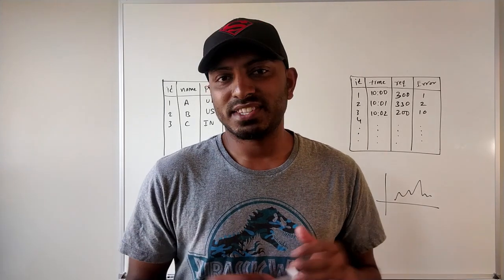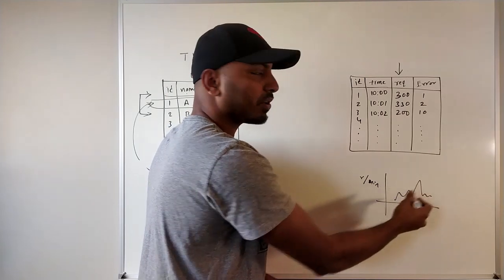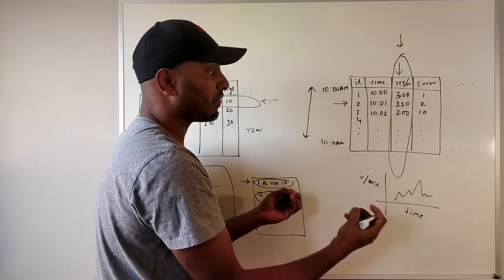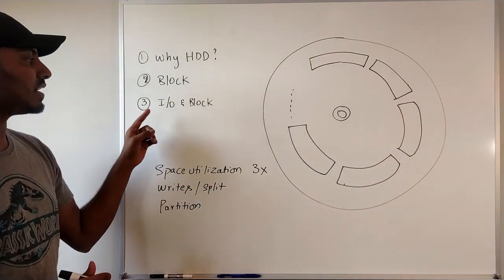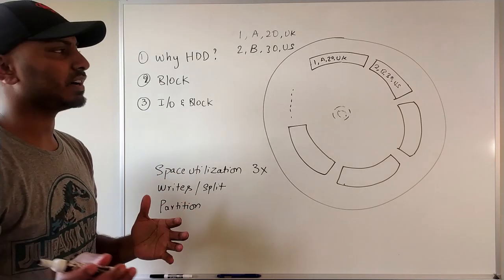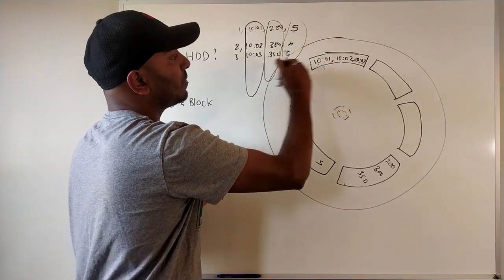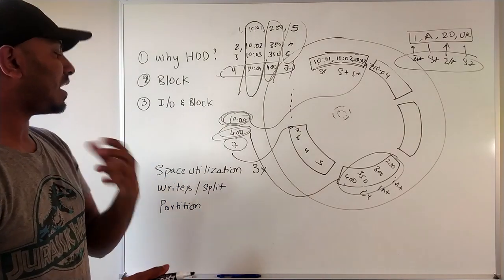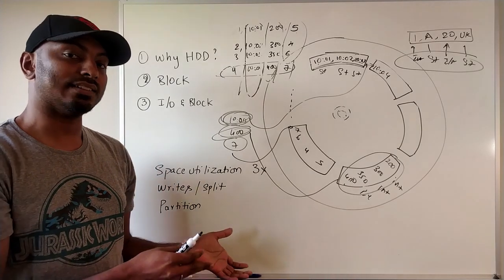How row oriented and column oriented db works?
There are two types of data storage database one is row oriented database and another one is column oriented database. It stores data table by row and common method of storing a table is to serialize each row of data. Row-based systems are designed to efficiently return data for an entire row, or record. In this video I am going to show exactly how the data is stored in memory.